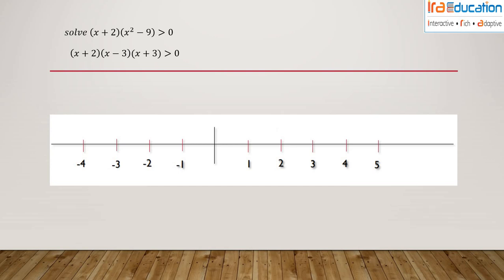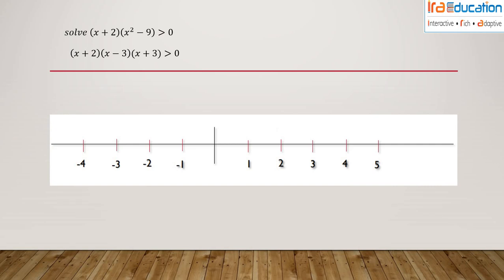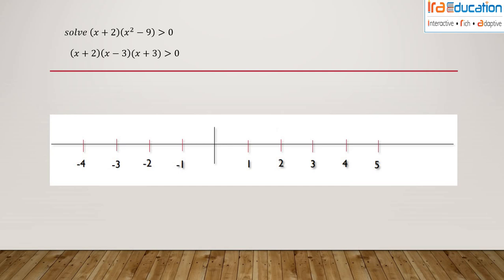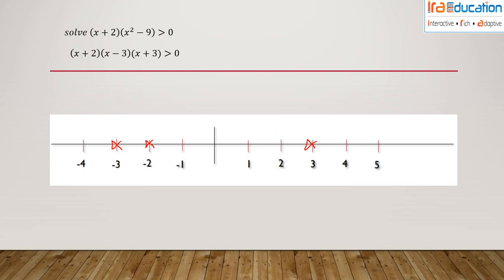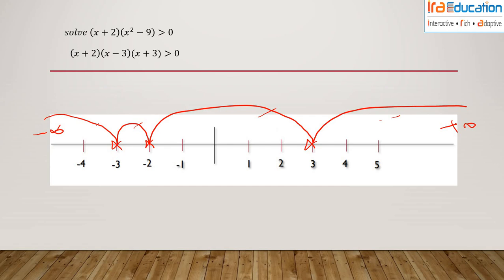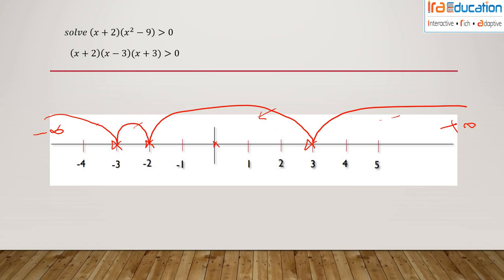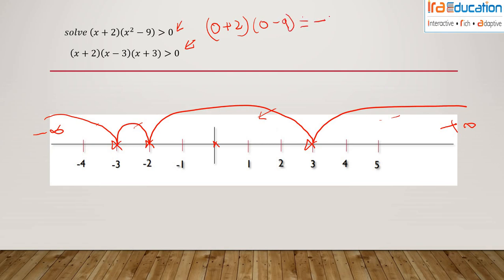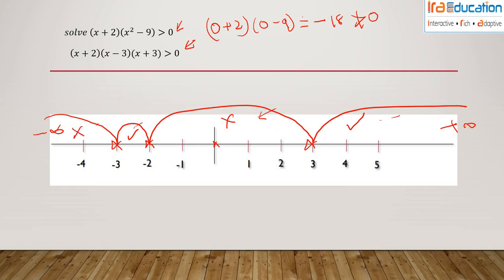Solving Quadratic Inequality - lesson 3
The third lesson of this series on solving quadratic inequalities using number line.